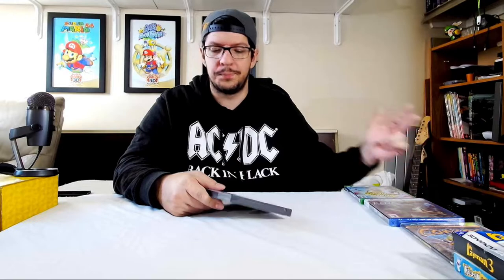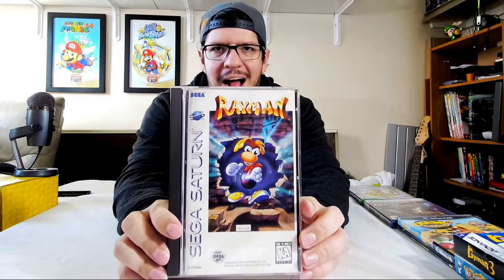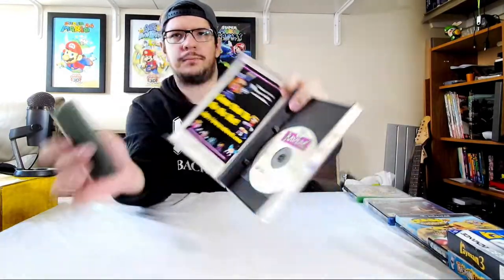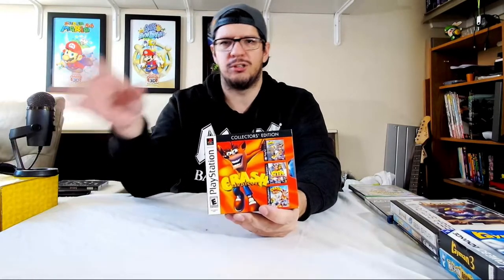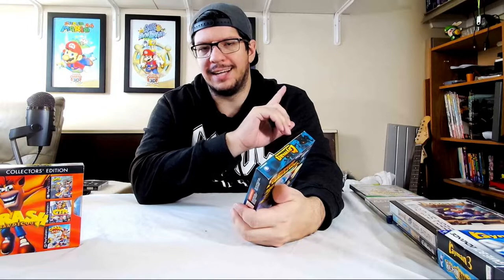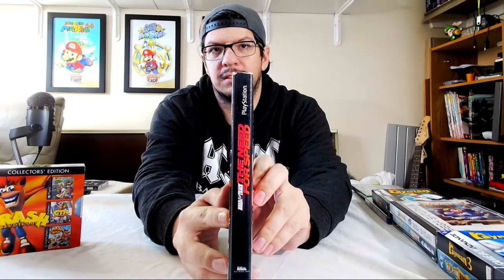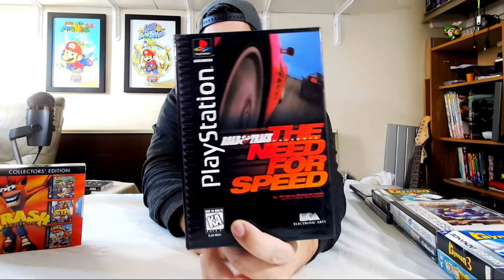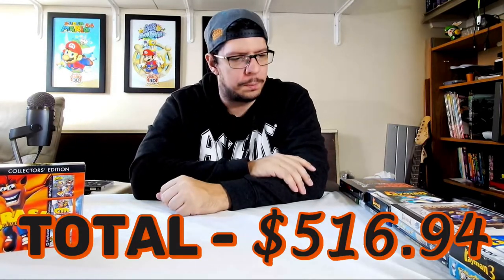I Have Found Some RARE CIB Games!! | Part 2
I talk about my experience after getting my wisdom teeth out and I show the latest games I have collected in the past few months!